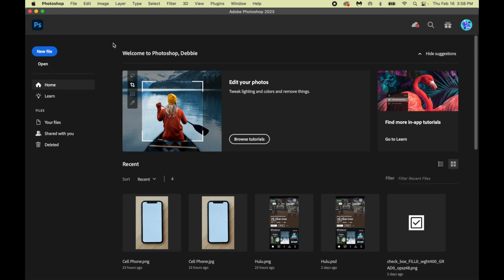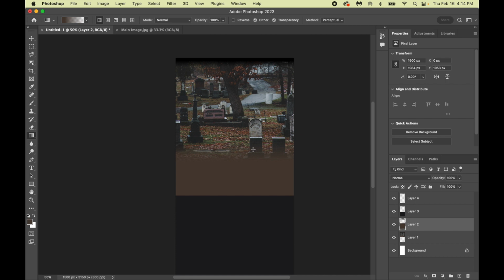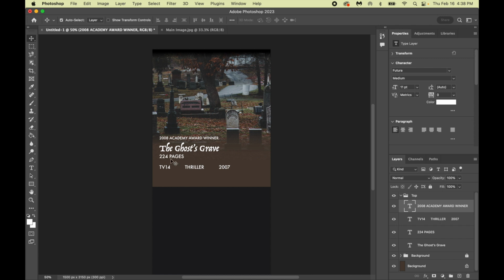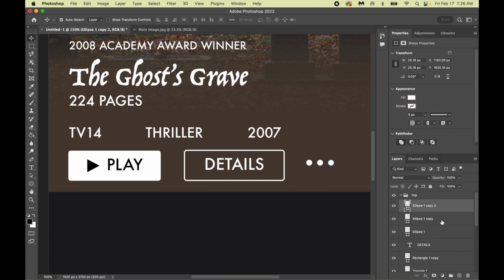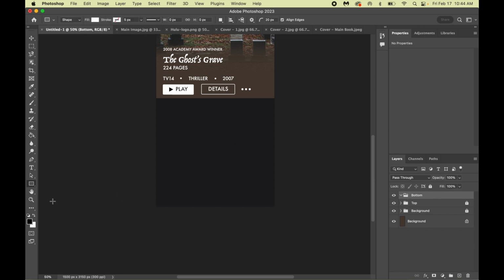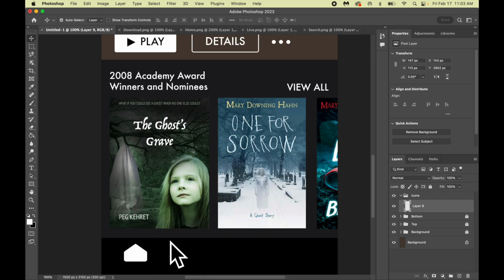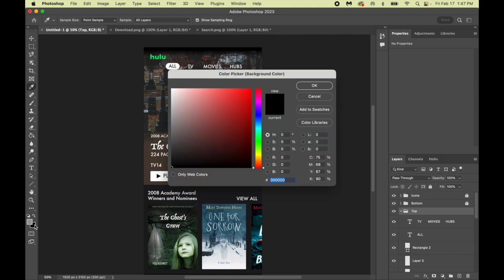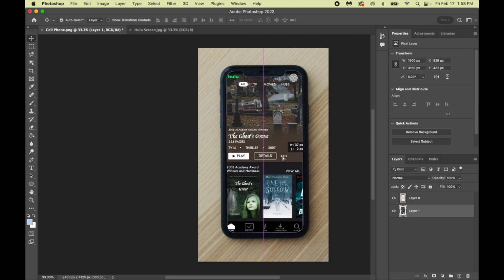Streaming Services - Fake Hulu Mobile Screen